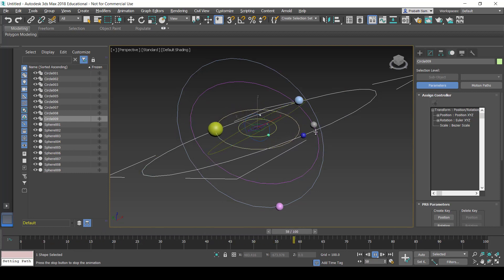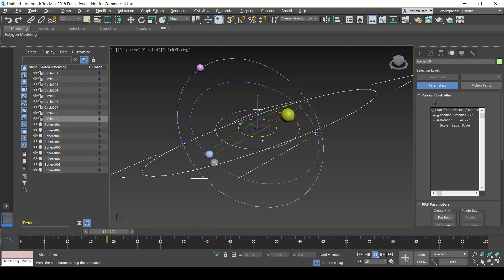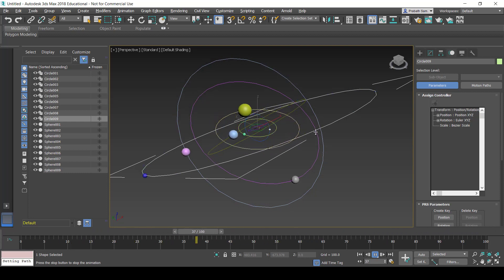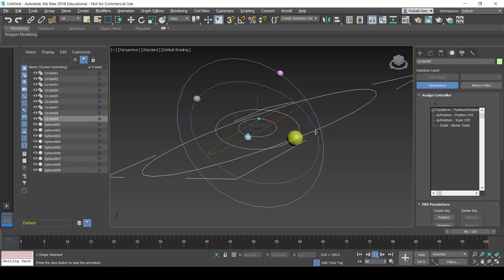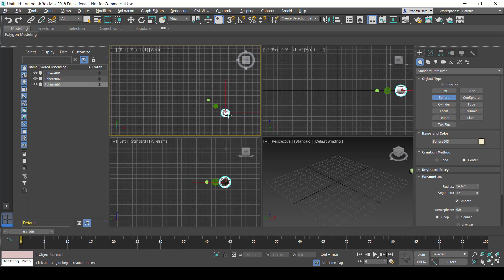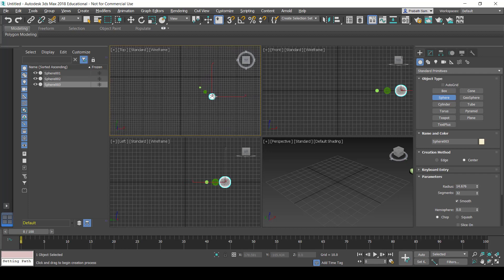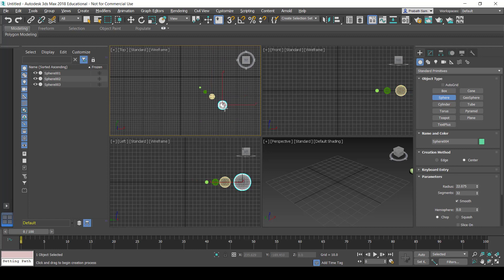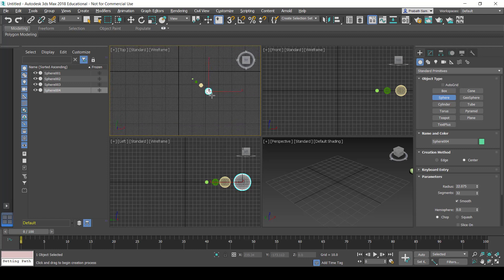How to Animate Solar System using 3D Studio Max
Welcome to Lk IT Tutorials

In this tutorial discuss to animate solar system using Autodesk 3D Studio Max.

We learn to animate an object in on a guided path.
We can use this technique to animate sphere objects on their individual paths.
The guided path animation used two techniques to animate object.
The first method uses the animation menu, constraints and path constraint.
The other method is, use the motion tab and use the ‘Assign Controller’.
Using both options, you apply the same animation.